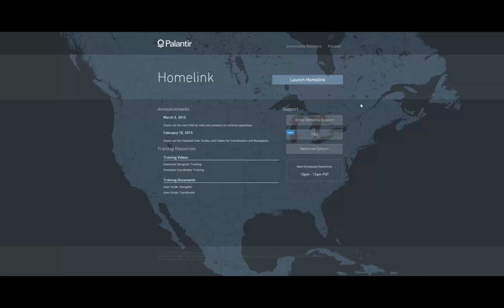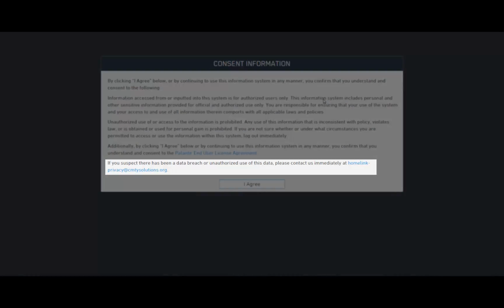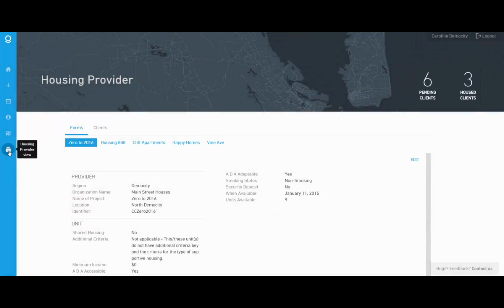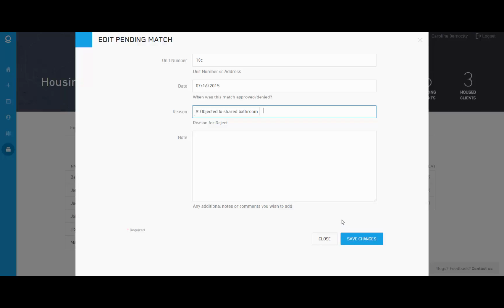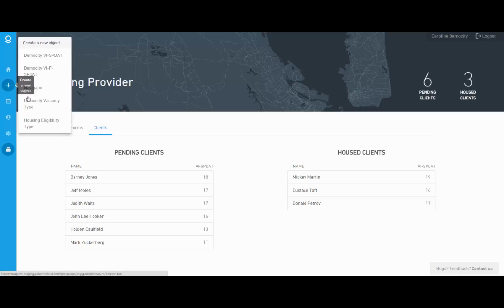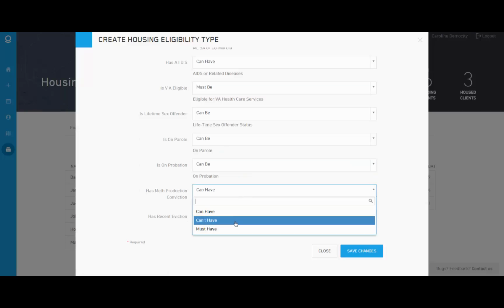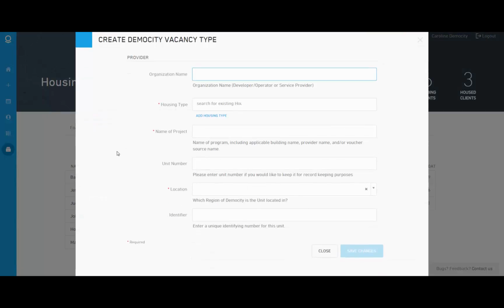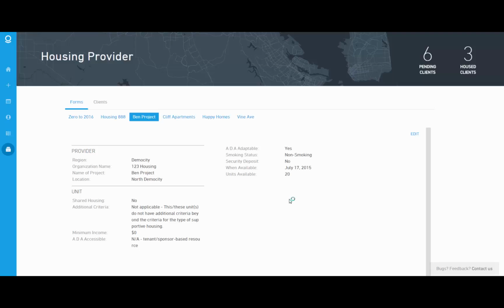Homelink Housing Provider Training (08/2015)